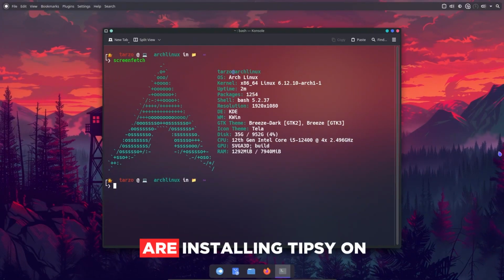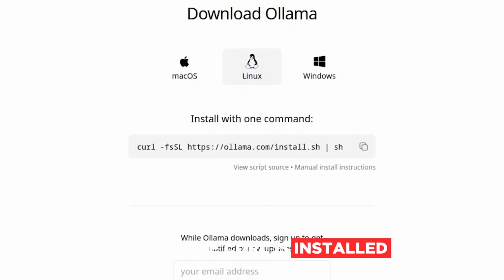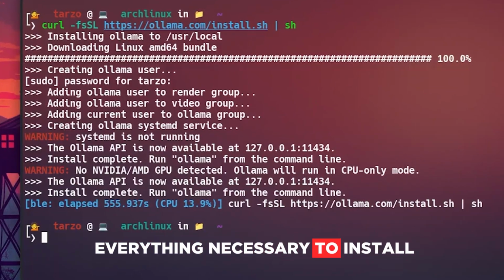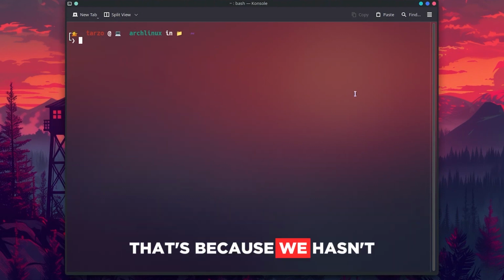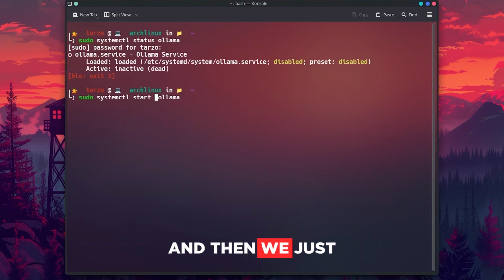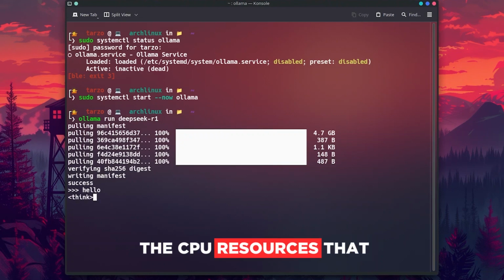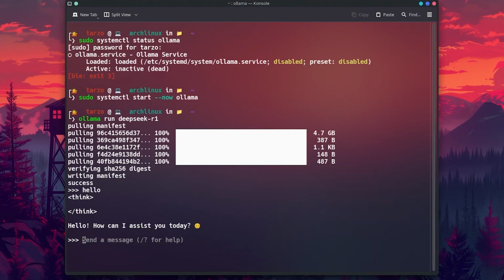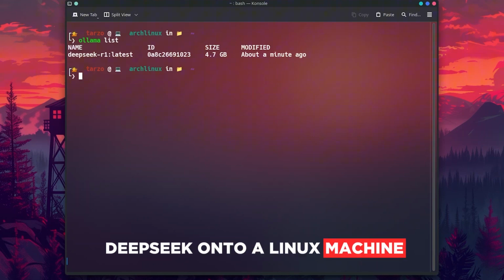DeepSeek AI for Arch Linux Users – Easy Installation Guide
Want to run the powerful DeepSeek AI model locally on your Arch Linux system? In this easy installation guide, I’ll walk you through preparing your system, installing Ollama (the recommended platform to run DeepSeek locally), downloading the DeepSeek model, and verifying your setup. Whether you’re a developer, researcher, or AI enthusiast, this video will help you harness DeepSeek’s capabilities on Arch Linux quickly and efficiently.

What You’ll Learn:

Preparing your Arch Linux environment for DeepSeek
Installing Ollama to deploy local AI models
Downloading the DeepSeek-coder 6.7b model with Ollama
Running and testing DeepSeek AI locally
Troubleshooting common issues and performance tips

# Install curl if not already installed
sudo pacman -S curl

# Pull the DeepSeek model
ollama pull deepseek-coder:6.7b

# List installed models to verify
ollama list

# Run DeepSeek model interactively
ollama run deepseek-coder:6.7b
🔗 Useful Resources:

DeepSeek AI Documentation and GitHub

Arch Linux Wiki: General package management and troubleshooting